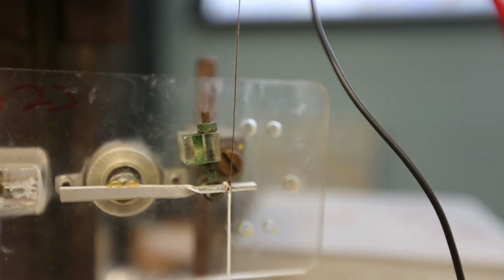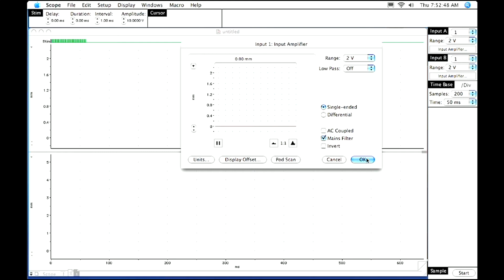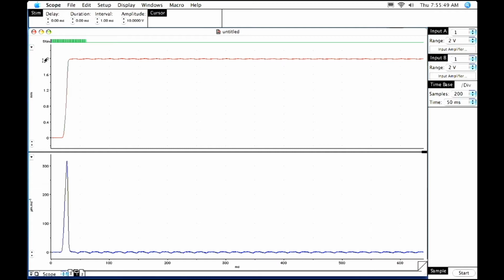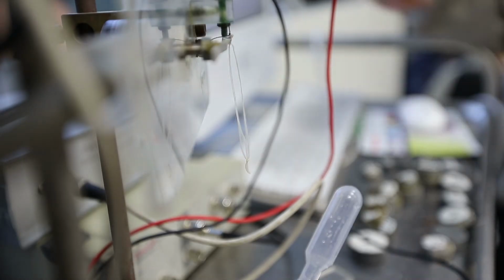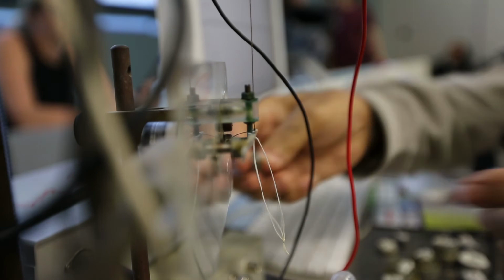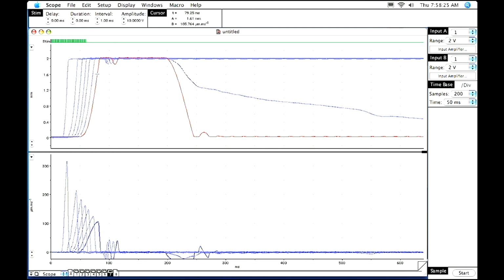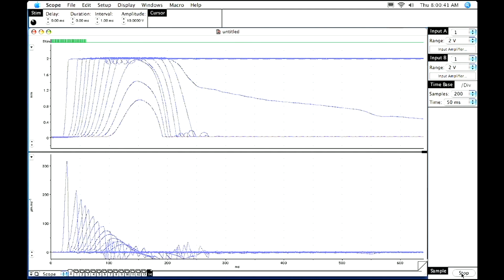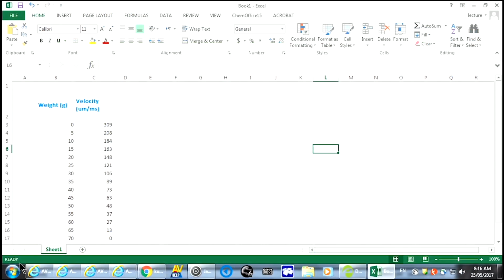Isotonic Skeletal Muscle Demonstration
This is the isotonic skeletal muscle contraction demonstration that is normally done in the PHSI2005 Skeletal Muscle Prac tutorial.  Appologies for the audio quality, it was just recorded using the lapel mic in one of the class rooms.

The data for this activity is shown in the video at:  5:44